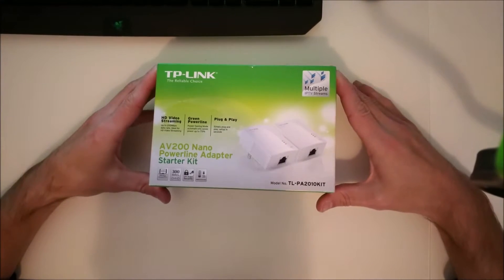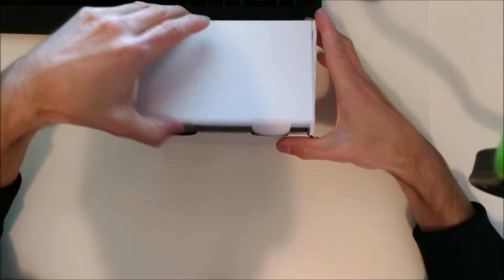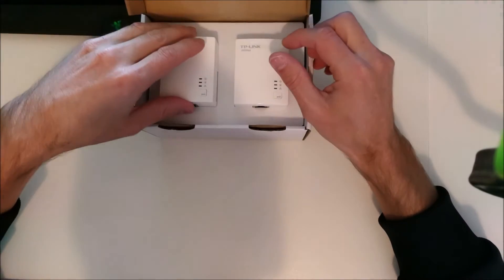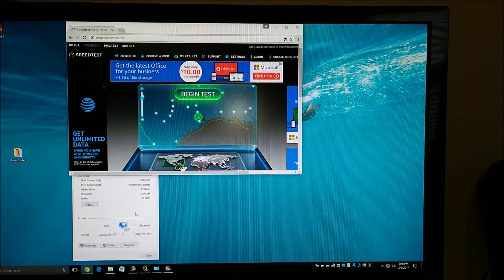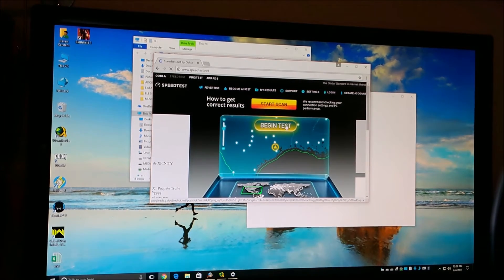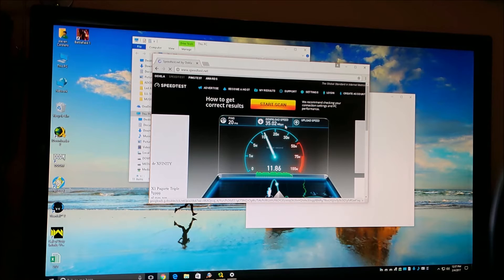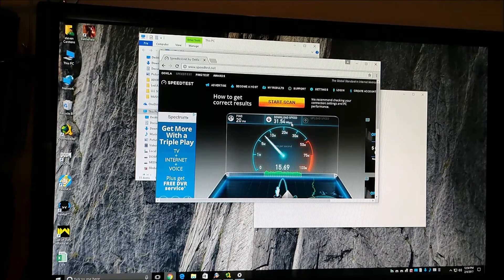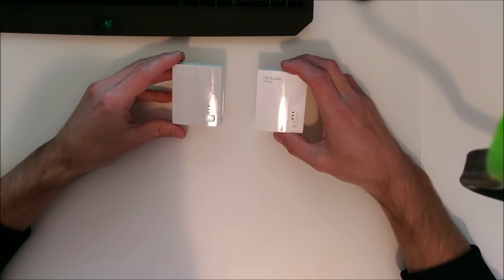TP LINK AV200 Ethernet over Powerline Review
The TP Link AV200 and AV500 are excellent devices for adding wired connections around the house. While the speed wont be quite as good as a true wired connection, their flexibility is amazing.

$22 on Amazon at the time of writing this